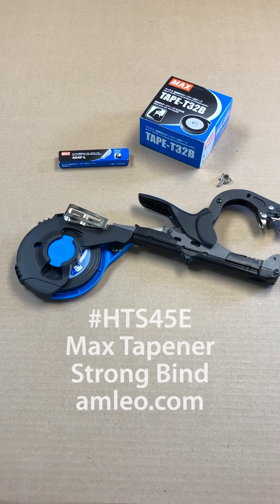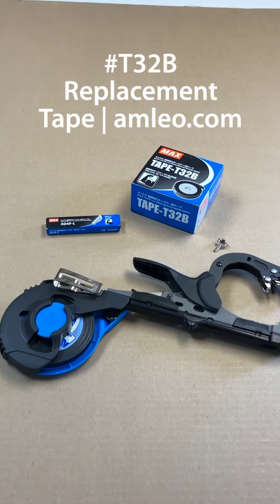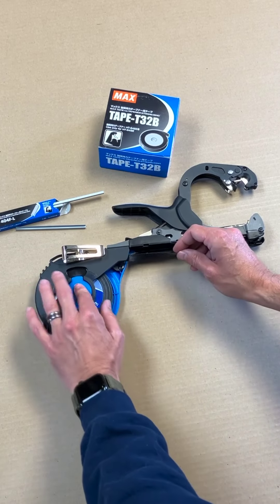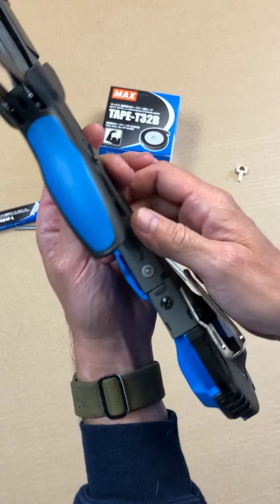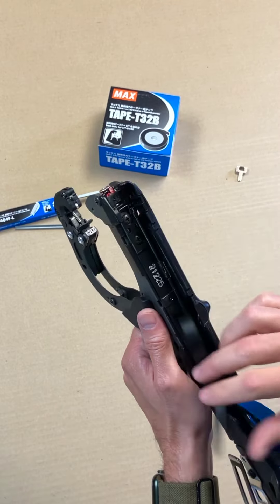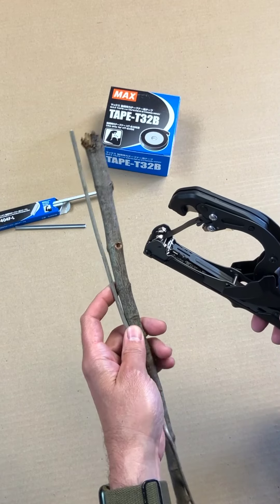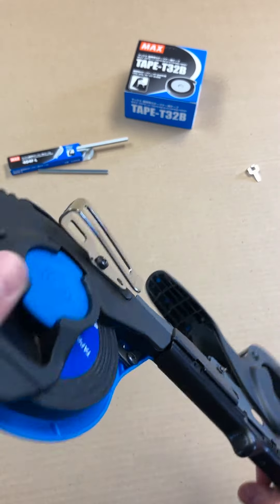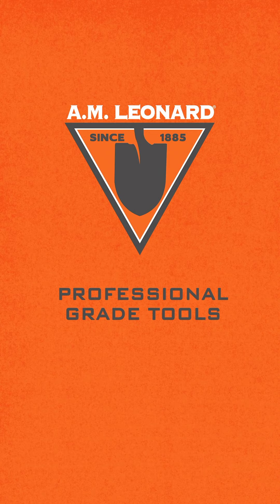Max Tapener: The Ultimate Game-Changer for Efficient Plant Tying in Gardening and Landscaping!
The MAX Tapener HT S45E Strong Bind Tying Machine is a game changer for growing and landscaping professionals. This reliable tool outperforms traditional hand tying methods, providing three to four times the productivity. Designed for nurseries, tree farms, vineyards, orchards, and more, it guarantees secure and durable binds with its 0.5mm staple thickness and 0.7mm staple width. Experience unrivaled efficiency with its compatibility with our high-quality staples. Upgrade your operations and revolutionize your efficiency with the MAX Tapener HT S45E Strong Bind Tying Machine.

-MAX Tapener HT S45E Strong Bind Tying Machine boosts efficiency
-Compatible with MAX Tape-T32B and MAX 404F-L Staples
-Game changer for growing and landscaping professionals
-Outperforms traditional hand tying methods
-Ideal for nurseries, tree farms, vineyards, orchards, and more
-0.5mm staple thickness and 0.7mm staple width for secure binds
-Upgrade operations and revolutionize efficiency